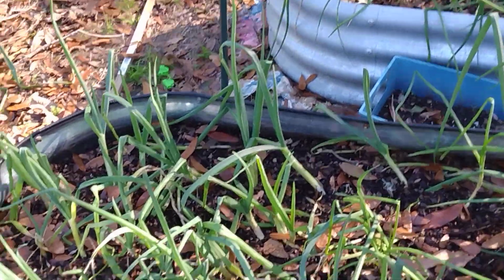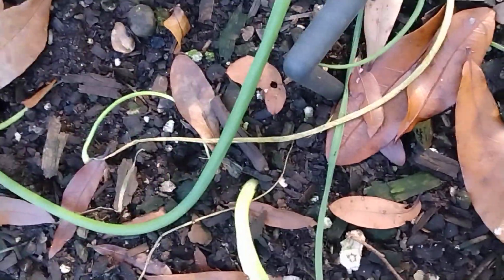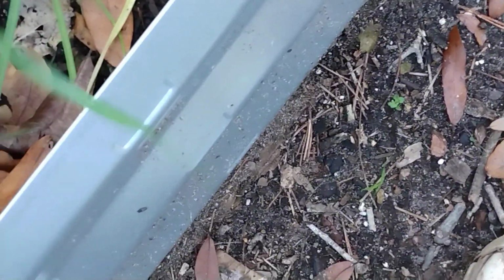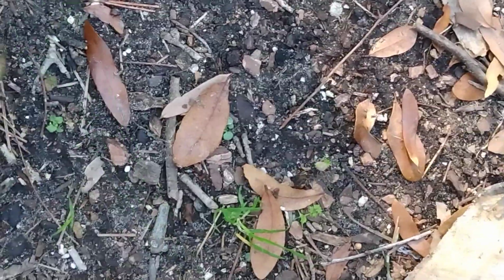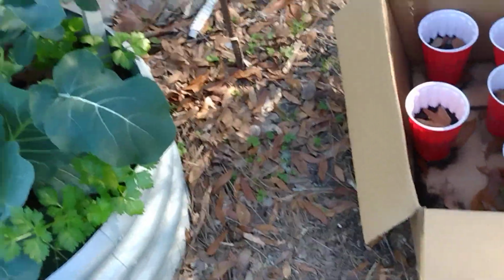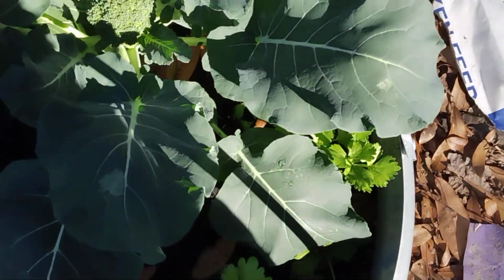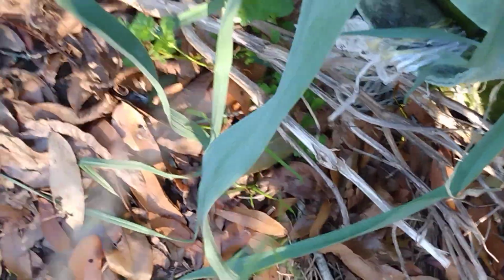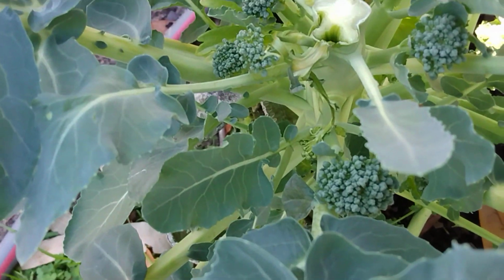Is it leeks?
Ever left something in the garden that stumps you?